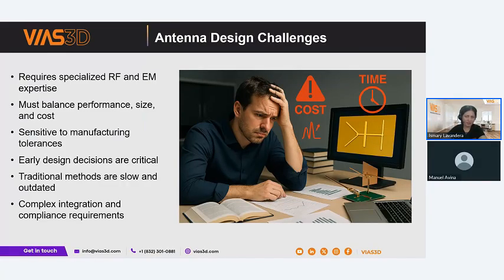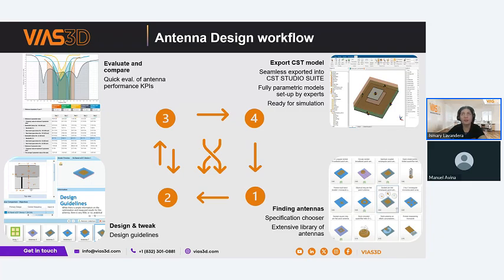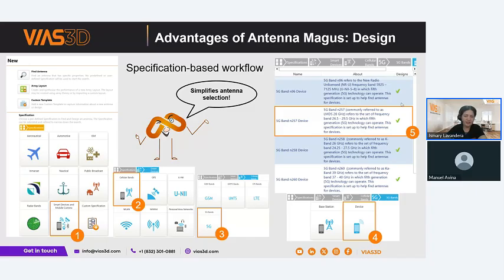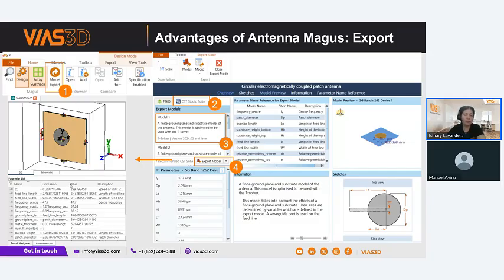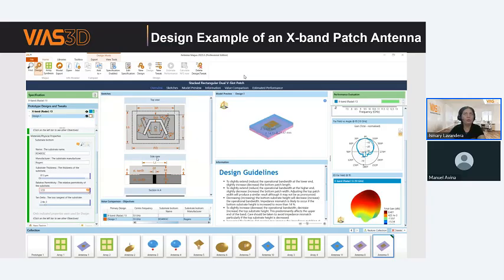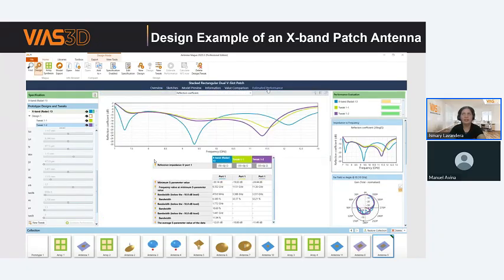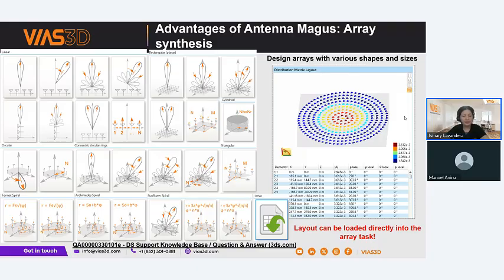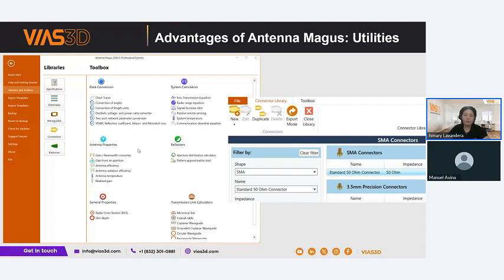Webinar: Simplify Antenna Design with Antenna Magus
This session introduces Antenna Magus, a tool that makes antenna design more straightforward.
You’ll learn how to:

Work with a specification-based workflow
Design and adjust antennas for 5G and other applications
Export parametric models to CST Studio Suite
Use array synthesis and built-in utilities to improve performance